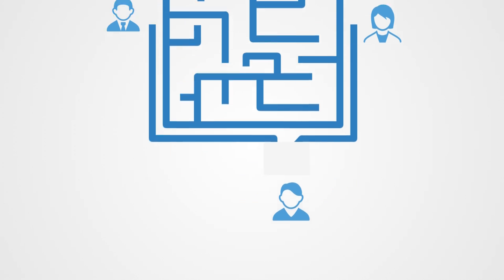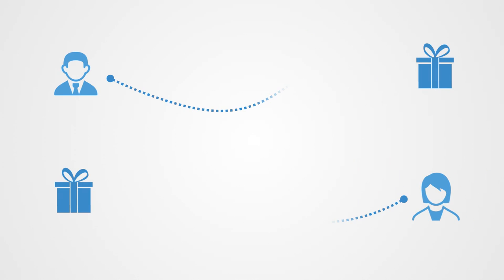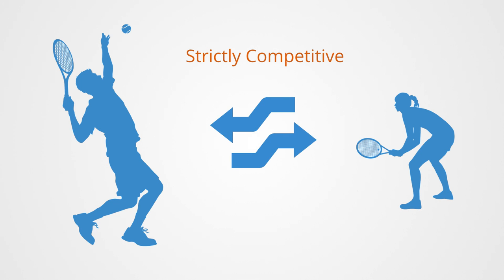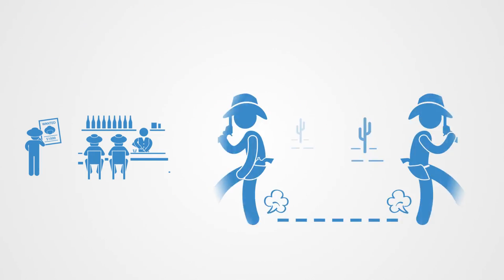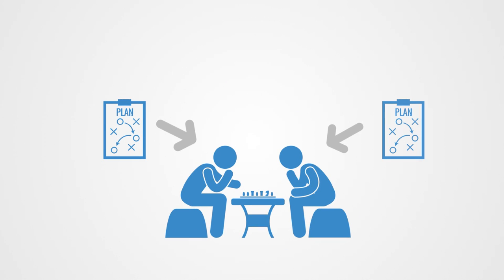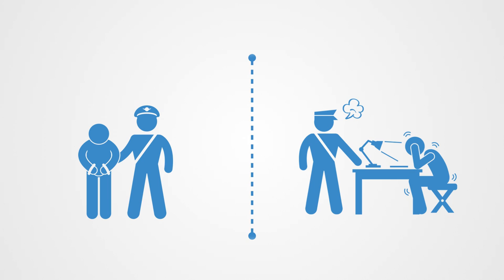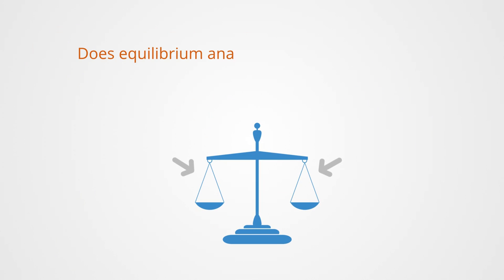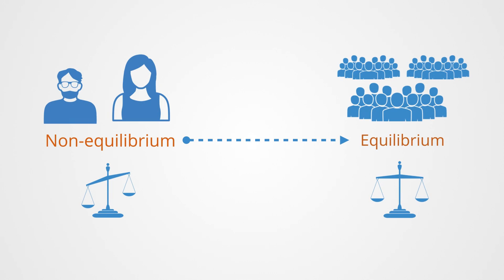Non-Cooperative Games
In game theory, a primary distinction is made between those game structures that are cooperative and those that are non-cooperative. As we will see the fundamental dynamics surrounding the whole game are altered as we go from games whose structure is innately competitive to those games where cooperation is the default position.